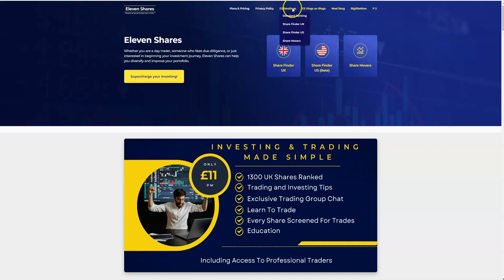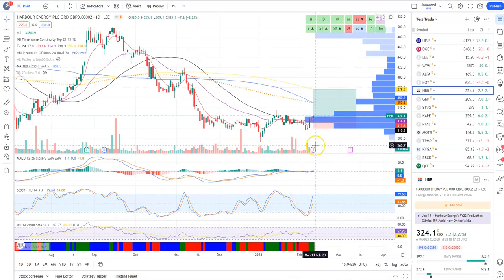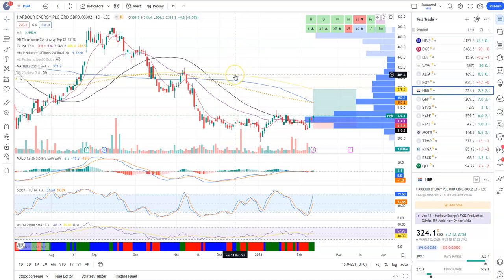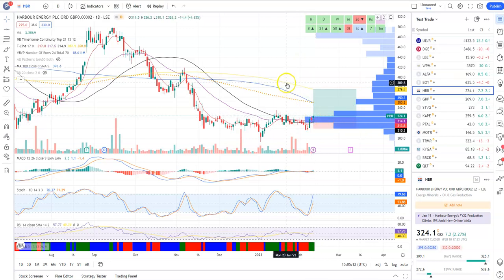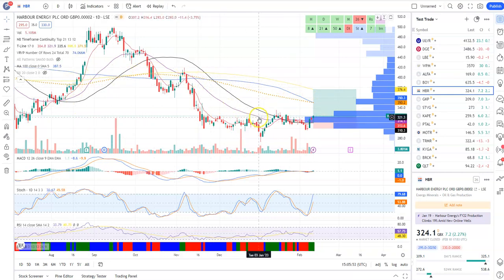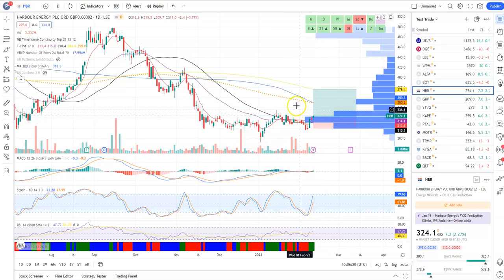Technical Analysis - Indicators - Moving Averages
Video 1 in the technical analysis indicator series.
Moving averages.
What they show, how they work and how we use them.